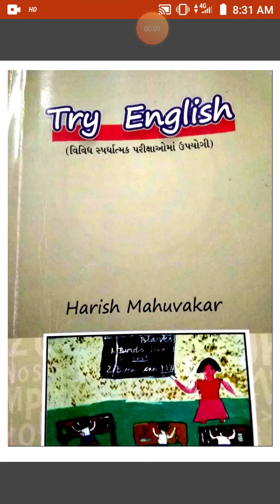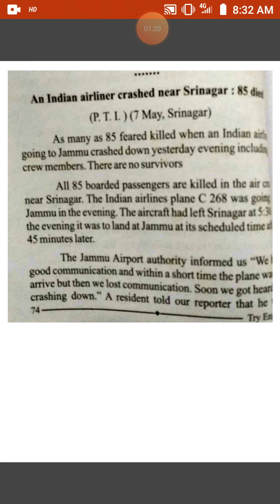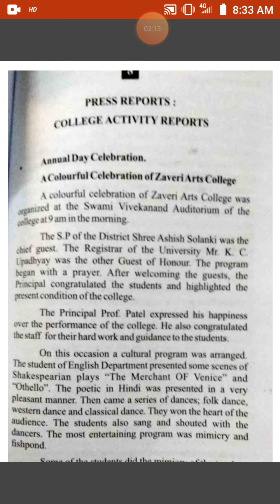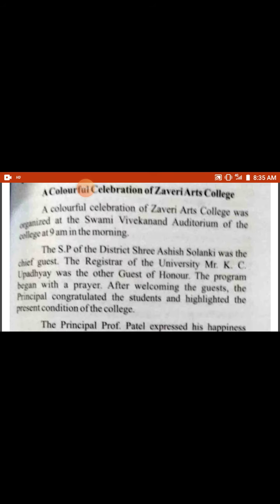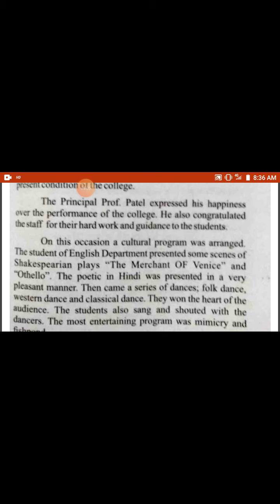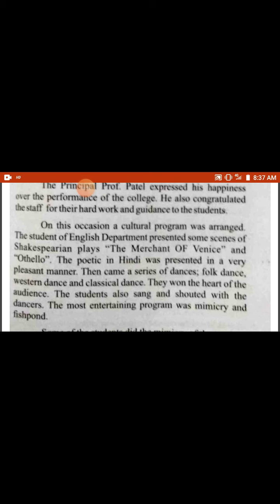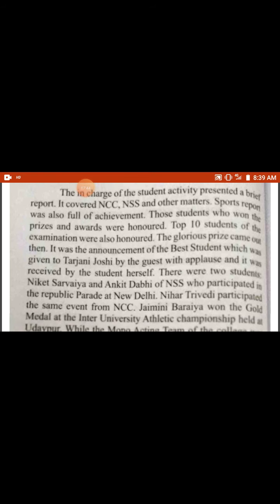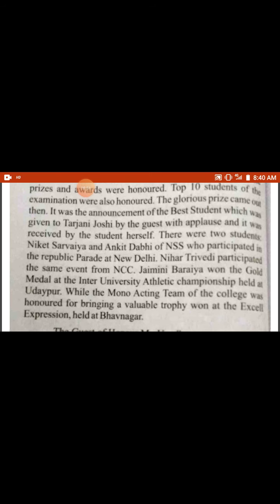B.Sc/SEM-5/ENGLISH/REPORT WRITING REVISION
TOPIC-REPORT WRITING REVISION